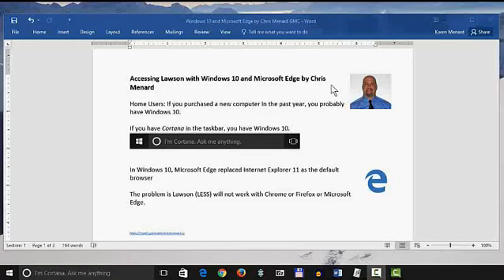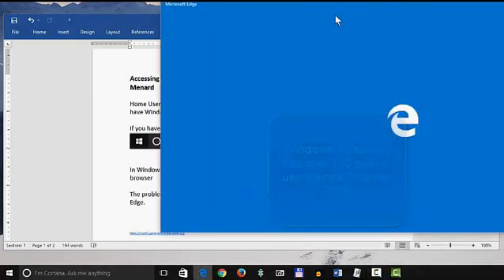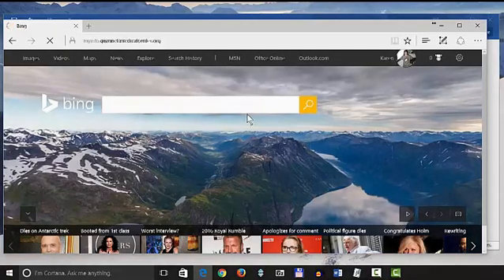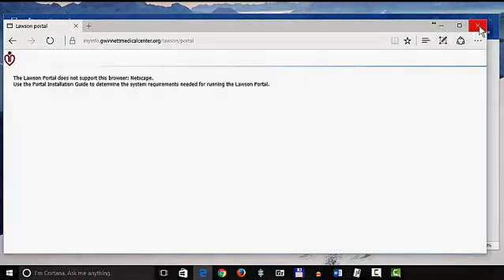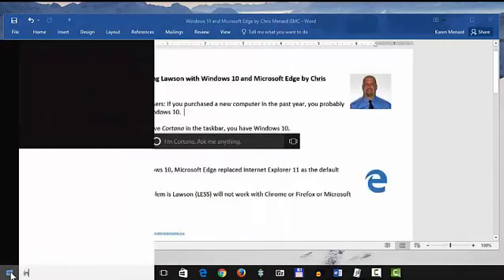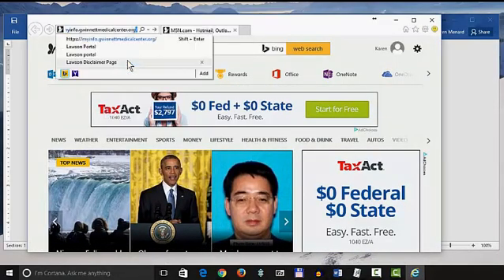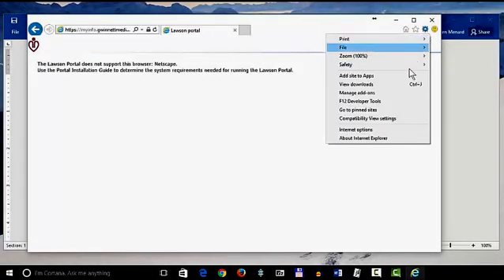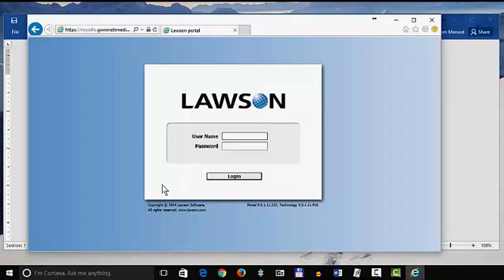Access Lawson with Windows 10 and Internet Explorer by Chris Menard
Windows 10 has a new default browser called Microsoft Edge. Edge is the replacement for Internet Explorer 11.  To access Lawson,, Chrome, FireFox, and Edge browsers do not work. You must have Internet Explorer browser but it is hidden in Windows 10.

00:40 - Steps below are shown.

Steps to access Lawson on Windows 10 with Internet Explorer 11:
1. Click on Start
2. Type in "Internet" without the quotes and click Internet Explorer.
3. Put in the Lawson url.
4. Click I Agree. You may have to scroll to the bottom of the webpage.
5. Lawson will give you an error message but that is OK.
6. Click on Tools then Compatibility View setting.
7. Click Add then Close. The page should refresh automatically and allow you to login. If not, press the F5 function key to refresh.

-- EQUIPMENT USED
○ My camera